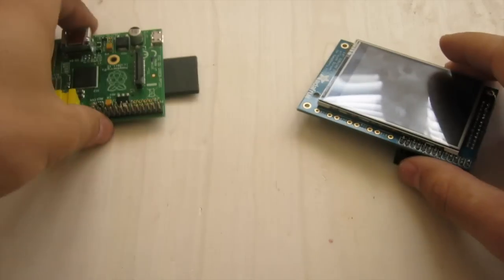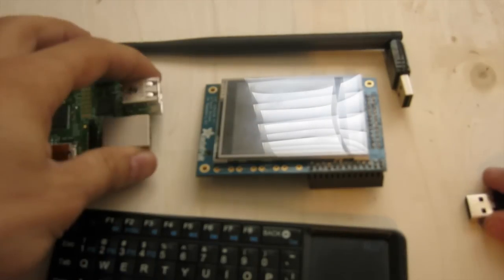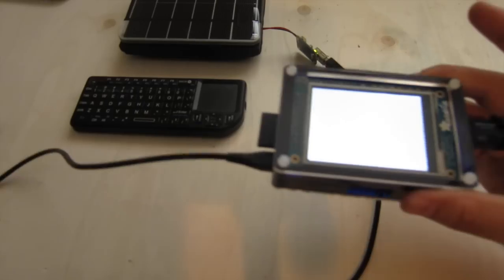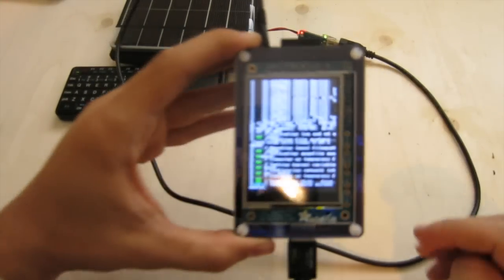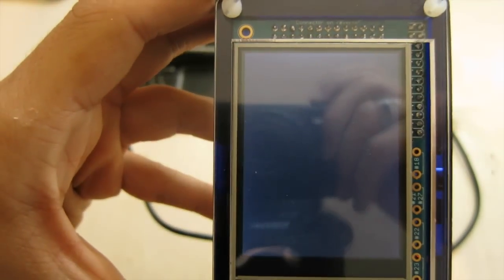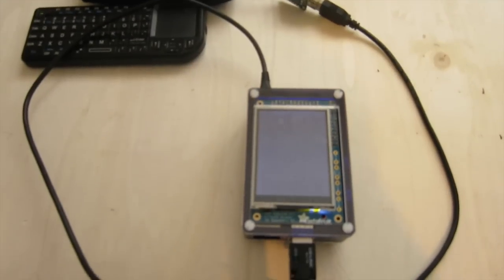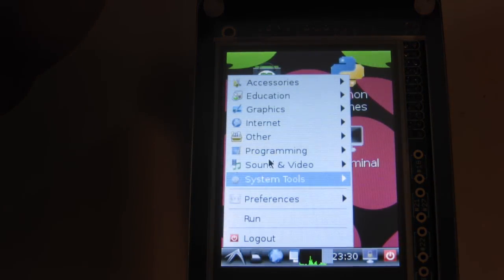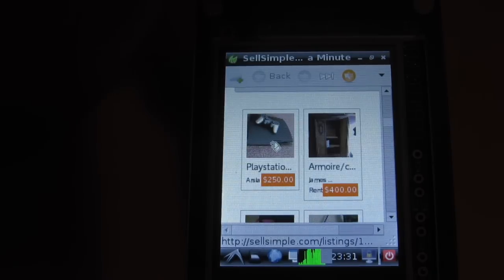How-To: Build a Solar Powered Raspberry Pi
Ready to build your own Solar Powered Raspberry Pi?

For a build list and links to purchase all the parts, check out